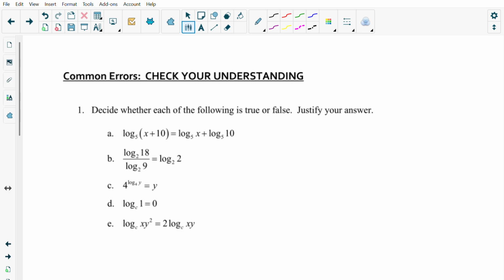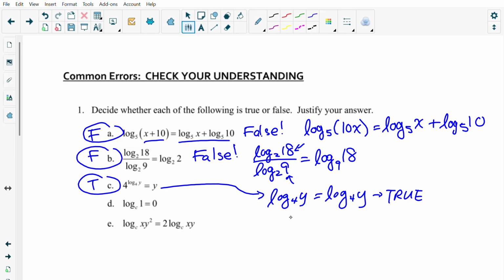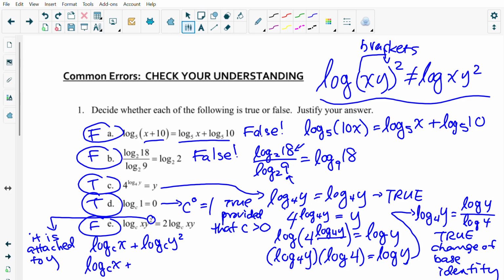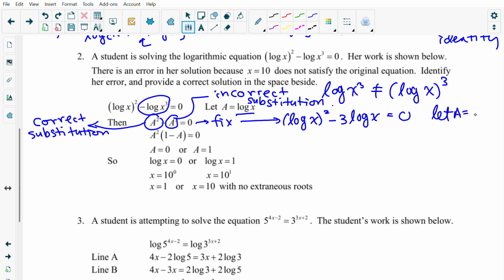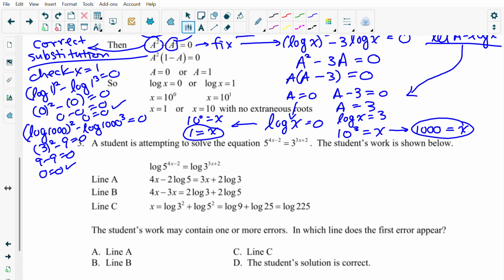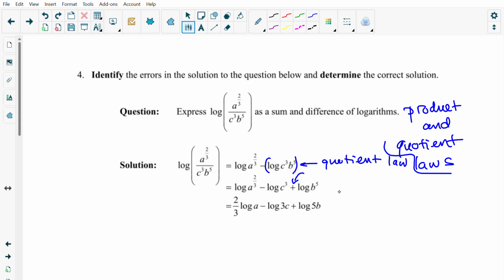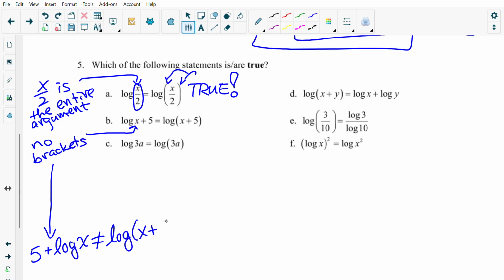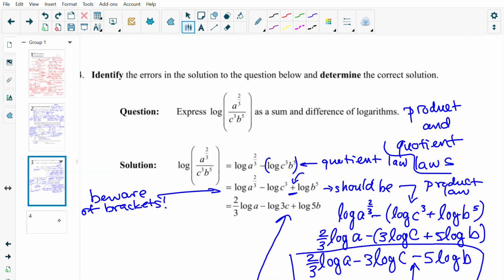8.Zb Check Your Understanding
Logarithms
Common Errors in Logarithms